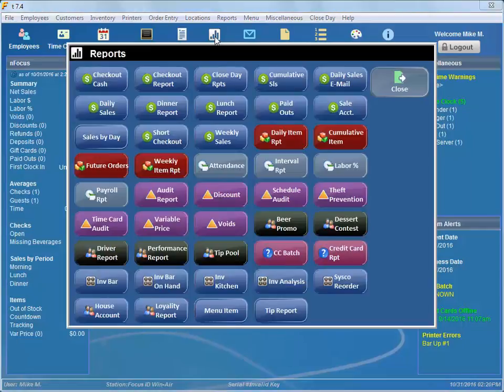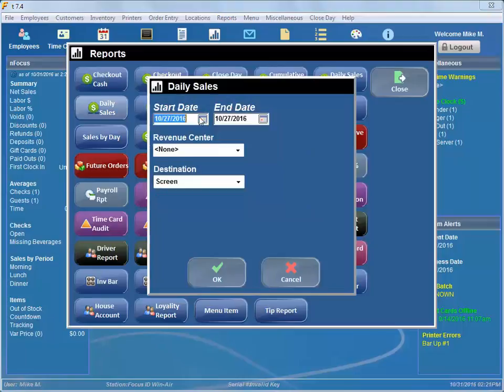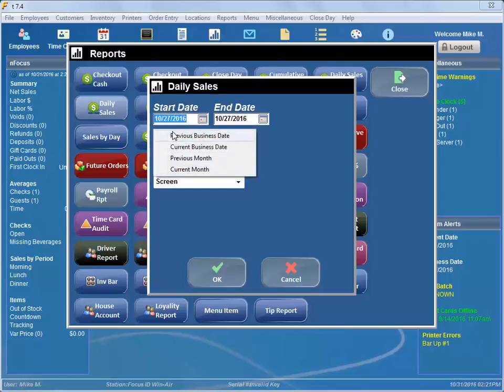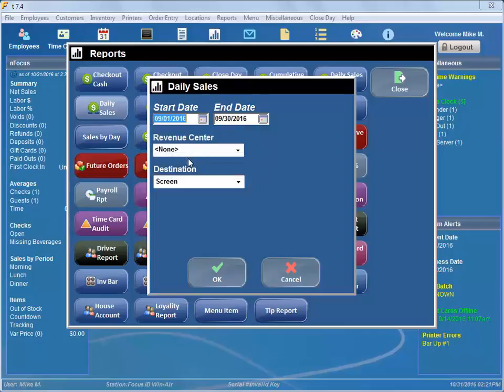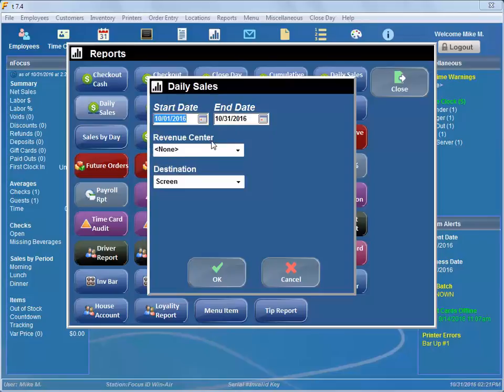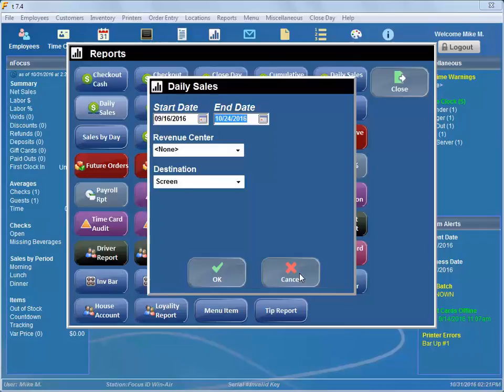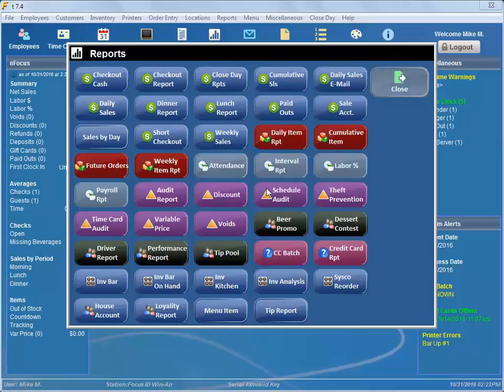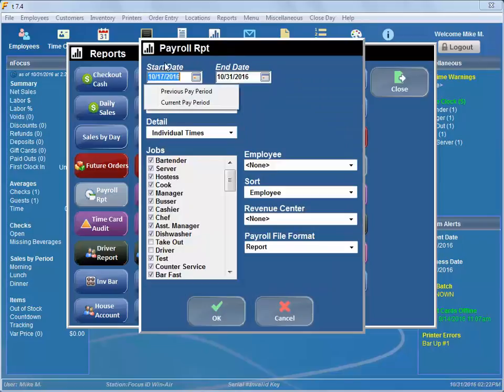Tech Tip:Date Change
Learn how to quickly change dates in reports and the date pickers.